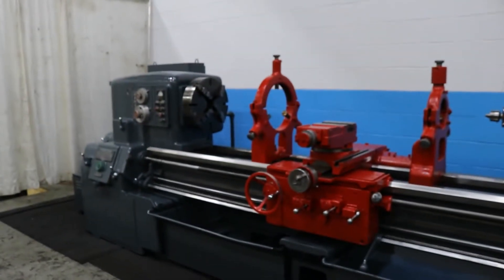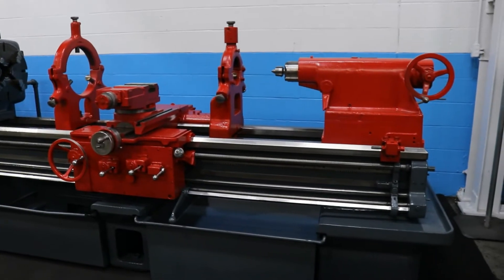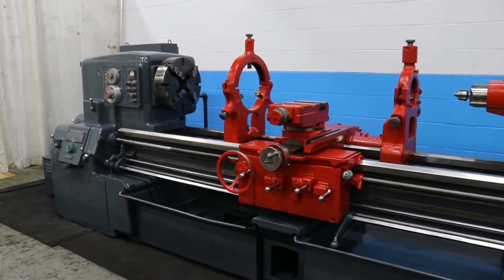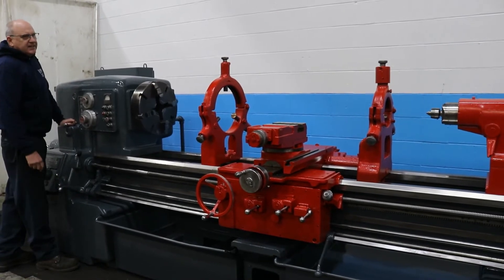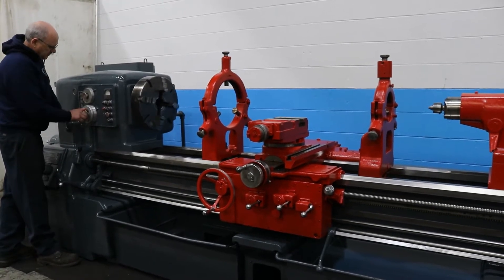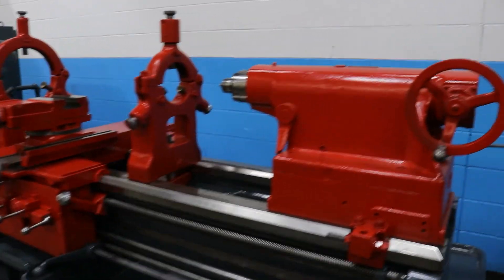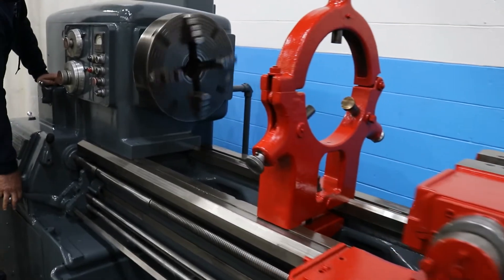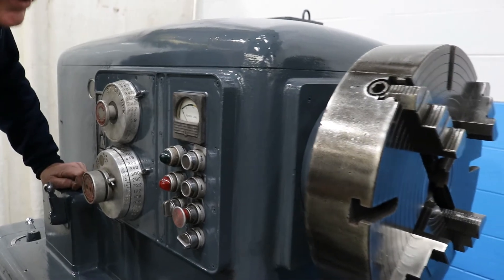29" X 80" MONARCH ENGINE LATHE: STOCK #72872